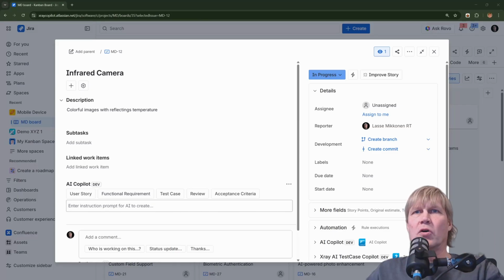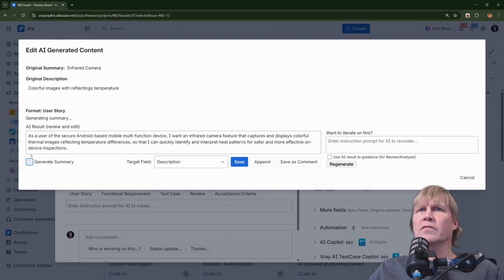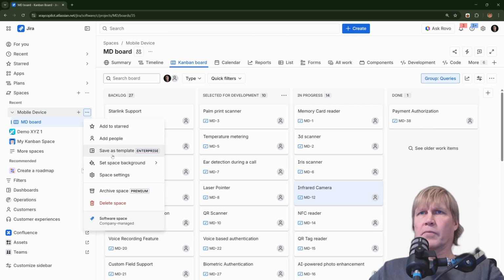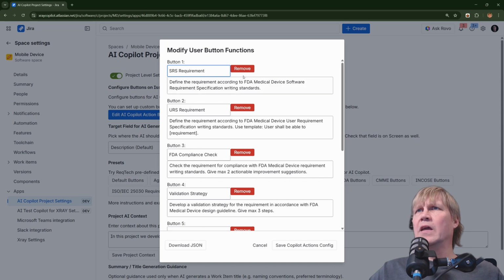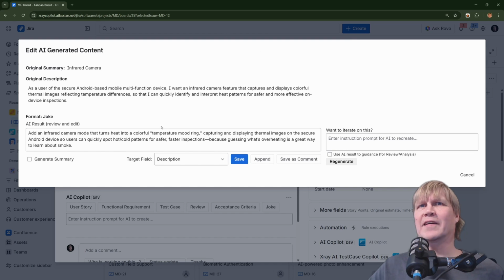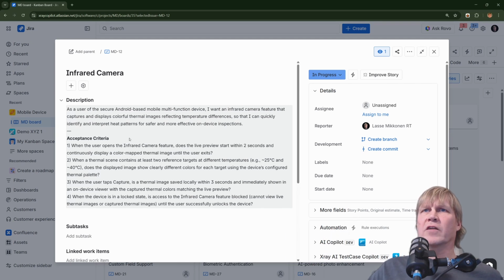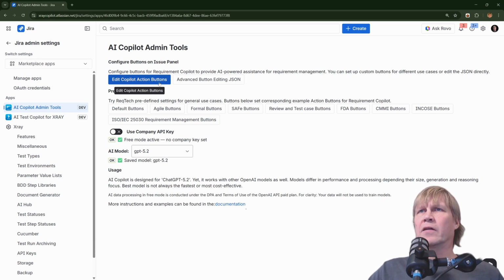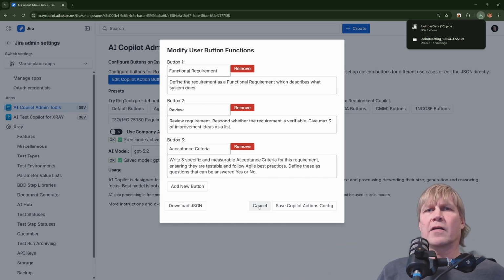AI Copilot Jira ( Mar 2026 )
AI Copilot for Jira is a Jira Cloud Marketplace app that helps you create, analyze, and improve Jira Work Items using AI—right where you already work in Jira.

In this demo, I walk through the main features end-to-end:

Requirement rewrite: generate User Story from poorly written specification
AI Analysis: review existing Work Items for gaps, clarity, coverage, and best-practice structure
AI Improve: upgrade steps, expected results, titles, and descriptions (more precise, more testable)
Regenerate: quickly adjust outputs to match your team’s style and standards
Project Settings: configure Custom Buttons and their Prompts In addition you can add Project Context so the AI understands your domain and conventions
Admin features: model selection, company keys, and global controls for secure, consistent usage across teams
If you’re looking to speed up Requirement and Work Item, Jira Issue, design, improve consistency, and reduce manual rewriting—this is for you.